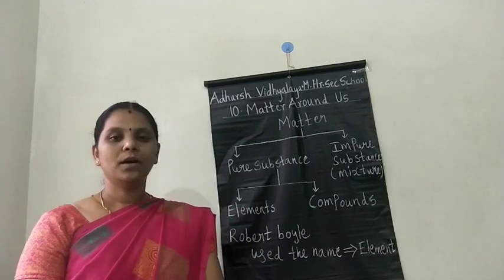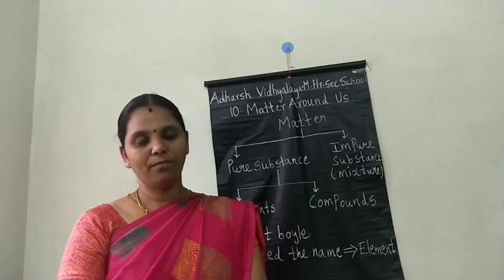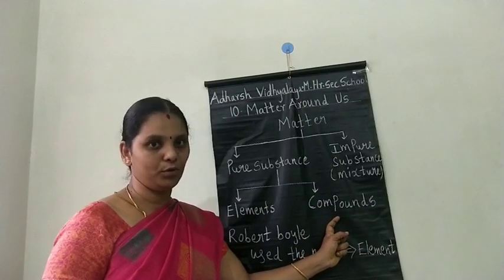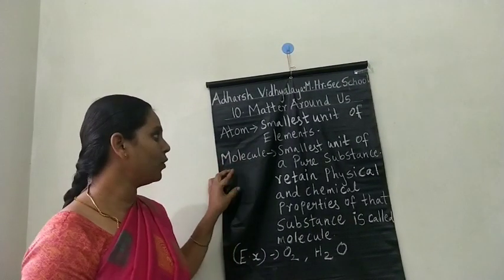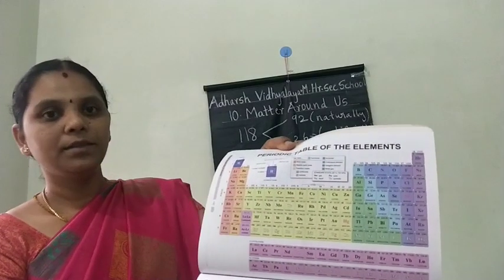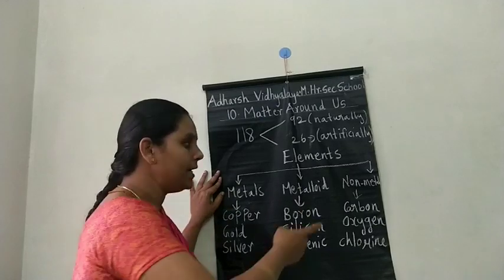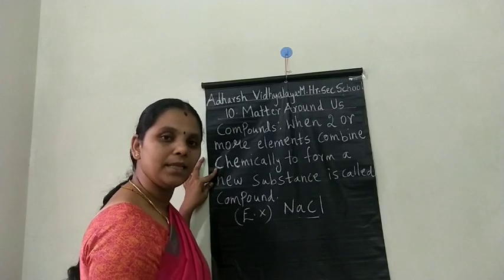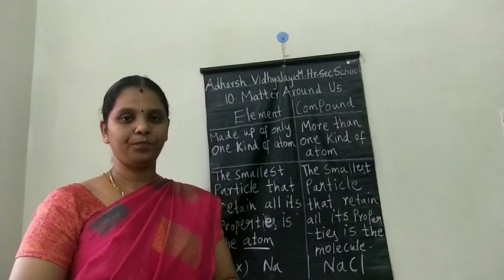Chemistry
Class : 9
Subject : Chemistry
Chapter : Unit - 10
Topic : Matter Around Us